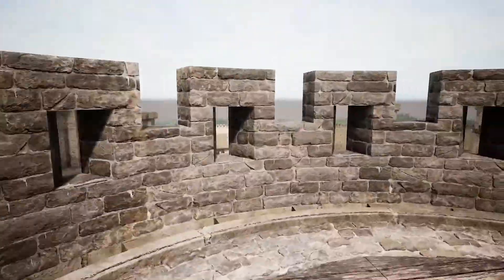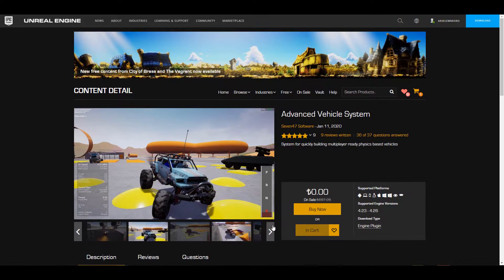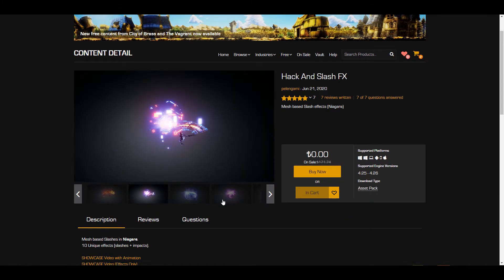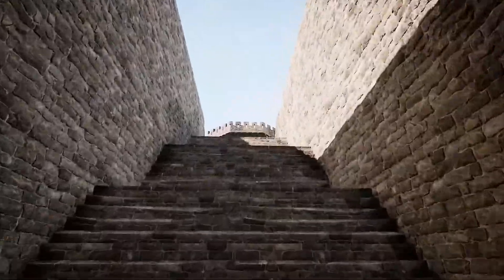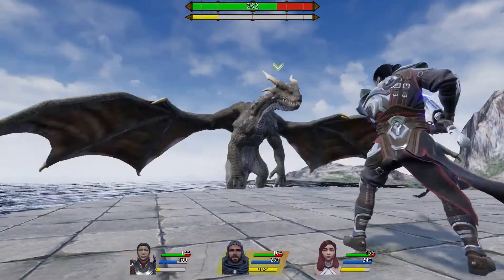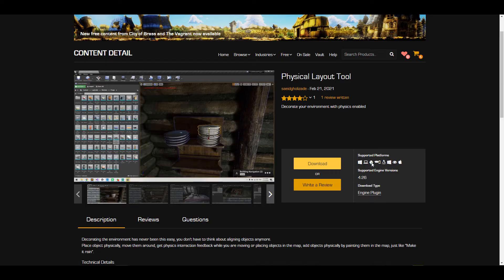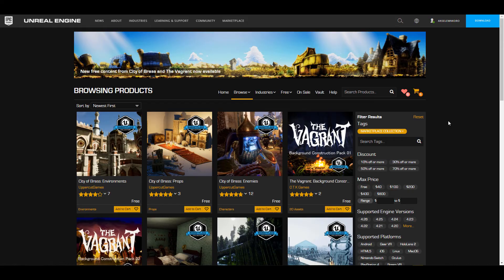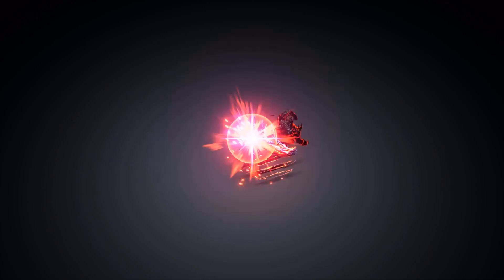FREE UE4 Marketplace Asset for March 2021!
Looking for some epic assets and tools for your next unreal engine game?
well, this month we have an awesome set of these.